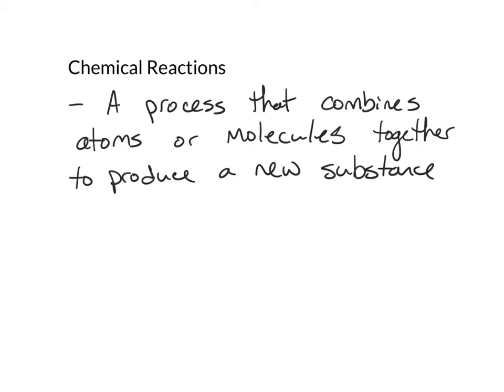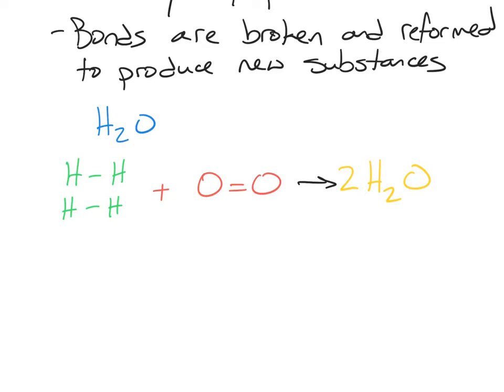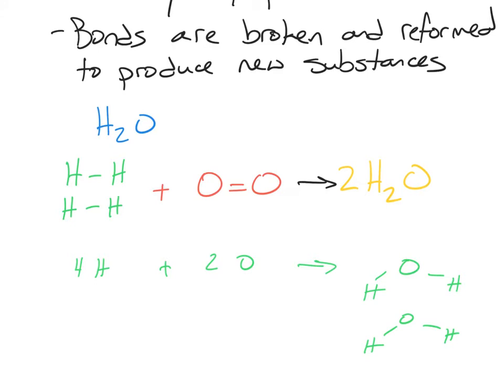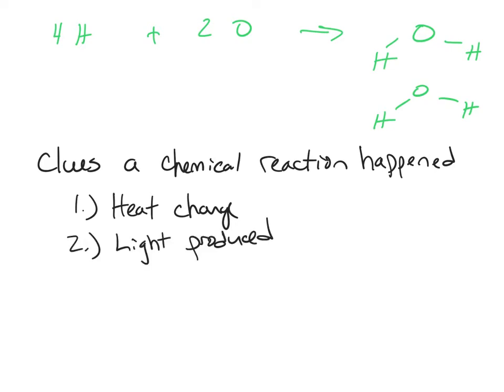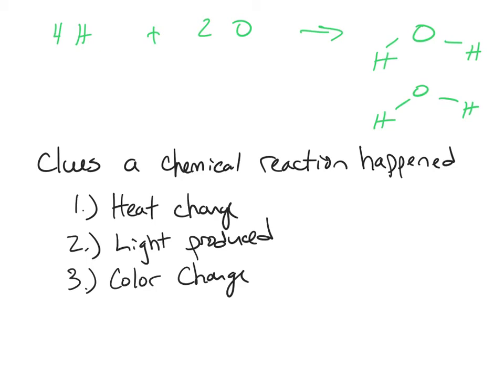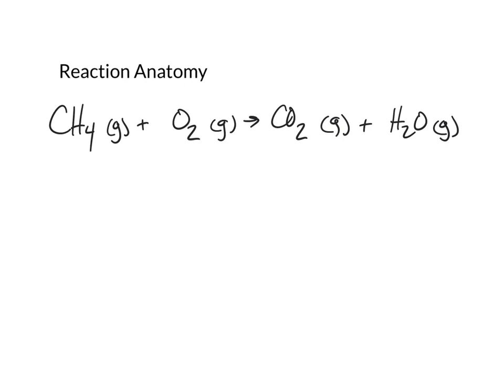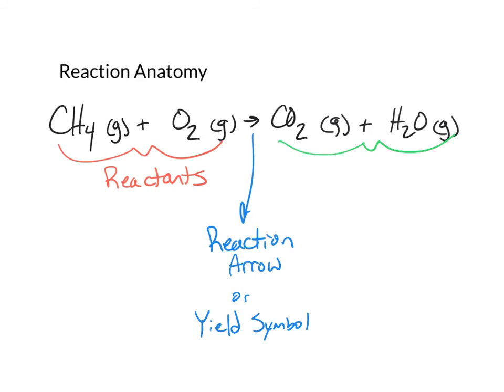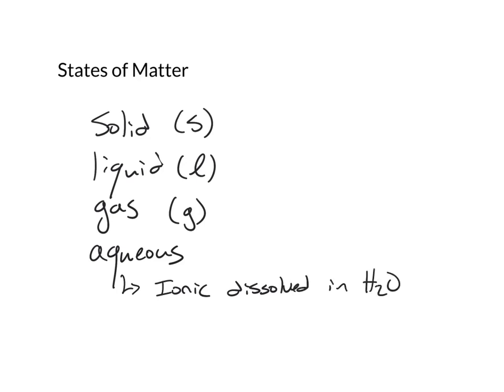Regular Chemistry U05.01 - Intro to Chemical Reactions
Learn about what makes a chemical reaction different from a physical change and other chemical reaction topics.